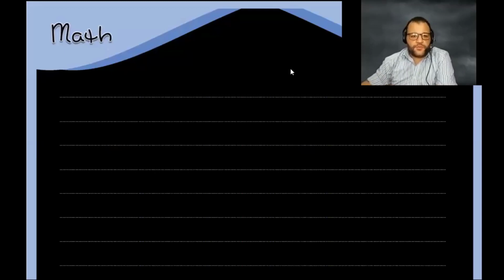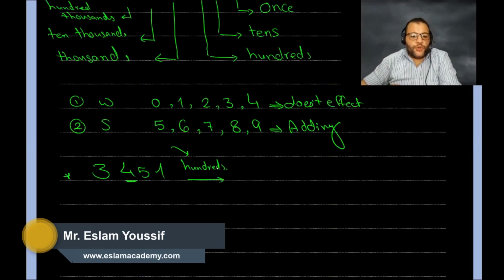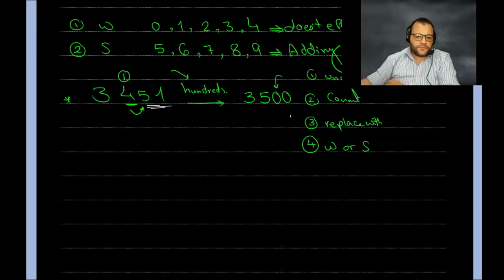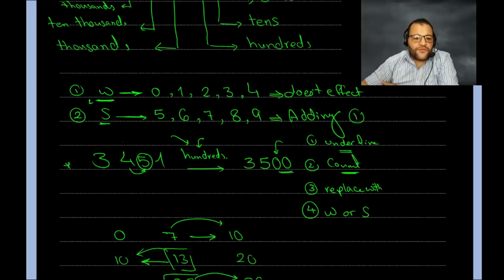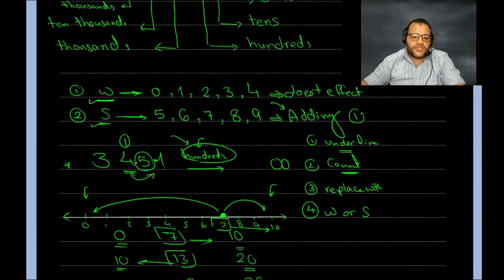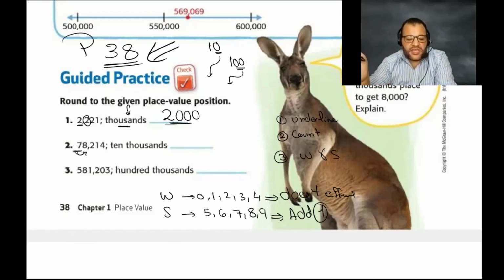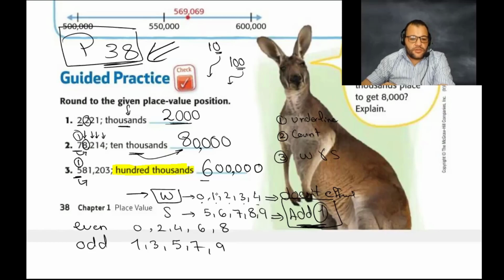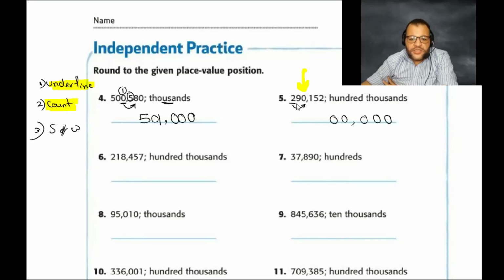G4 1-5 Use Place Value to Round - Part 1 (Online) 2020-09-09